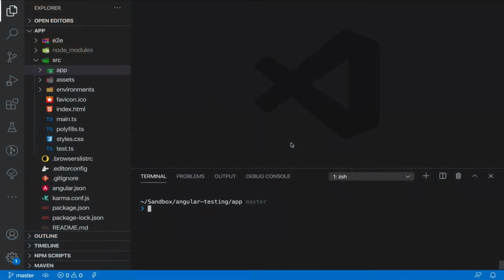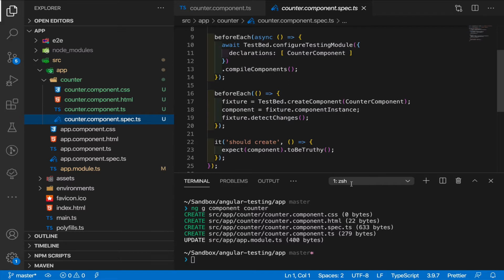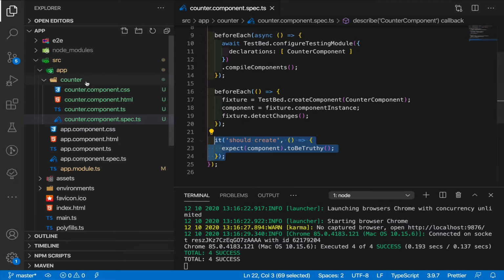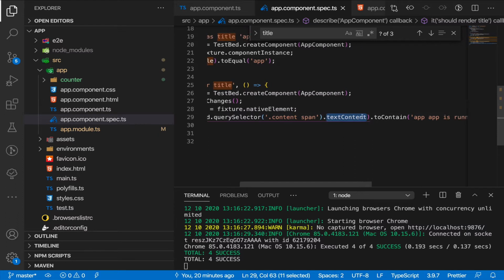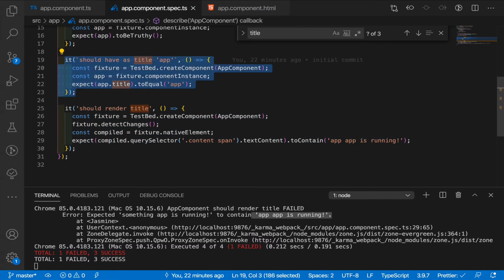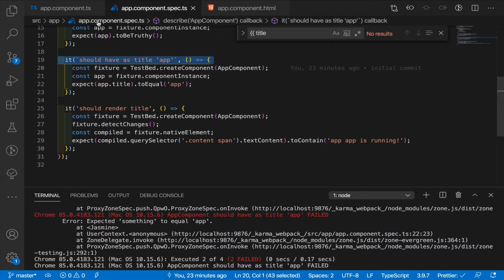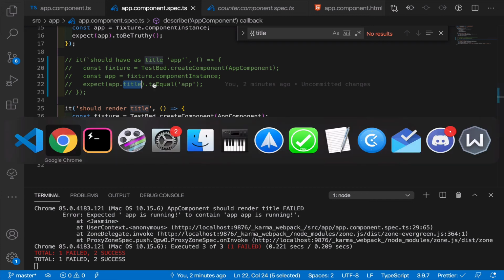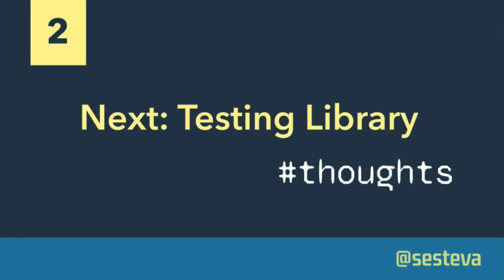Thoughts on Angular Testing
Thoughts about Angular testing tools, documentation and practices.

Checkout my latest course. A full course - including 44 videos - is now available on Cloudflare Workers, the future of cloud edge micro services